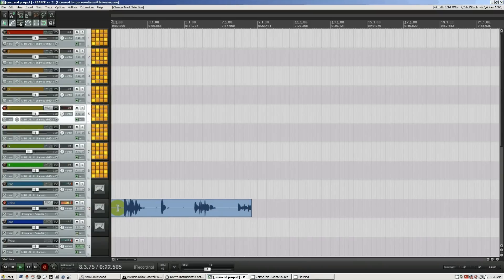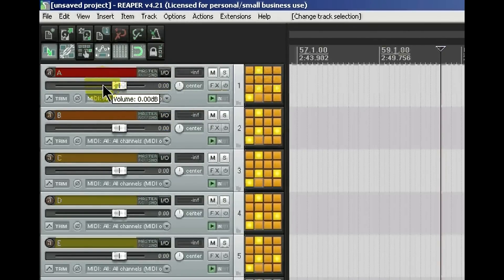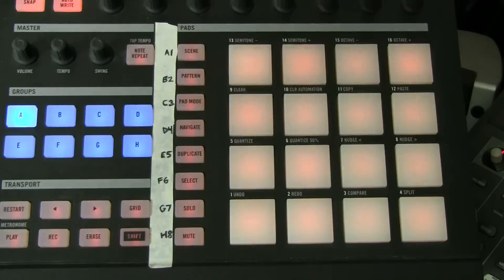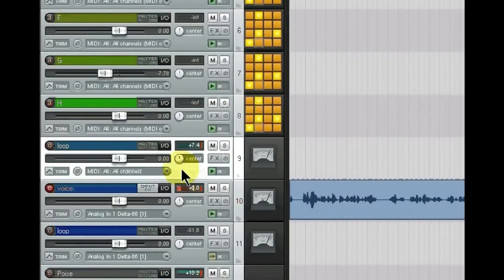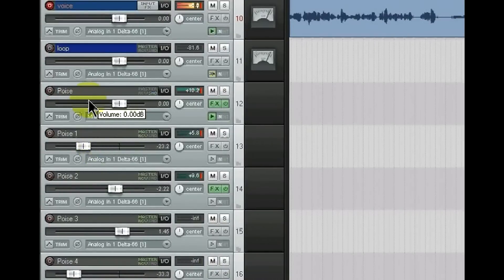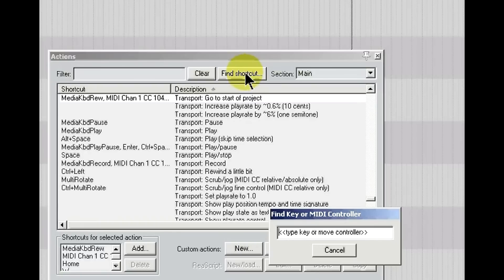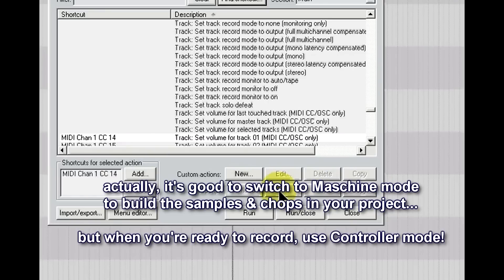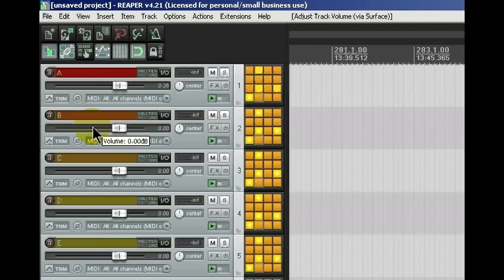Maschine as VST plugin in Reaper - explanation/how-to -- 2023 UPDATED FILES IN INFO!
2023 UPDATED LINKS (for Windows people... might also work on Mac but I'm not sure as I don't have a Mac)

Please note that the Maschine Controller Editor Templates are assigned pretty extensively as I've learned more about Reaper Action stuff (and they tie in with my big Reaper/Maschine Control Surface project), and require KeyMaps to be installed into Reaper's KeyMaps folder AND imported into your Reaper (which might conflict with any maps you already made!). The vertical row of buttons are no longer direct-track select of Tracks 1-8... but, you can scroll through tracks (up/down) with a top encoder on the first template Page (on Maschine MK3, Mk2, and Studio), or you can do a track up/down with two separate buttons (see the Controller Editor Config files and the ReadMe file). There's also a Template GROUP (Group B) that has the pads to direct-select tracks 1-16, if you need direct select.

NOTE (2013): This is my very first attempt at a tutorial/rundown. I just learned how to do a screencast using CamStudio, and, after some tech difficulties and editing woes, I was able to put something coherent together. If it doesn't make sense, PLEASE visit the original forum topic at the Cockos/Reaper forum. The direct link is:

NOTE: The most important part of this whole process is. configure Reaper's Actions so your Maschine hardware buttons control Reaper (or import the KeyMaps)... it's explained in the vid, and clearly in the forum post.

Thanks, and I hope this was helpful! I didn't have a lot of time to put this together as I am EXTREMELY busy, but I wanted to help those who had questions in the Reaper forum.